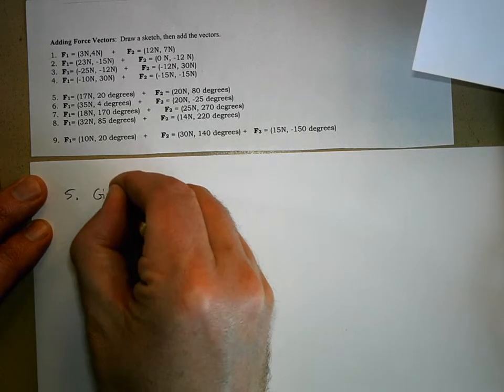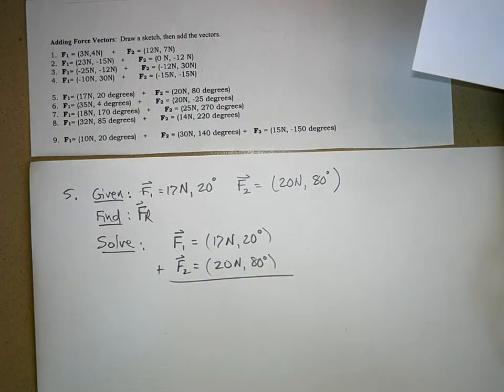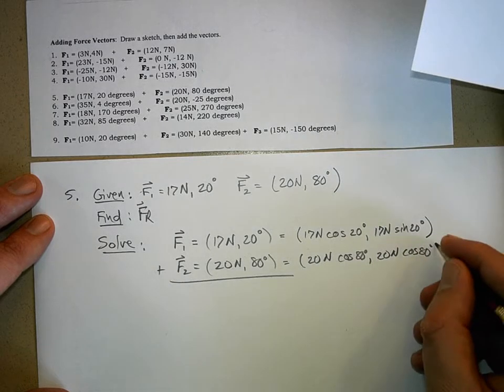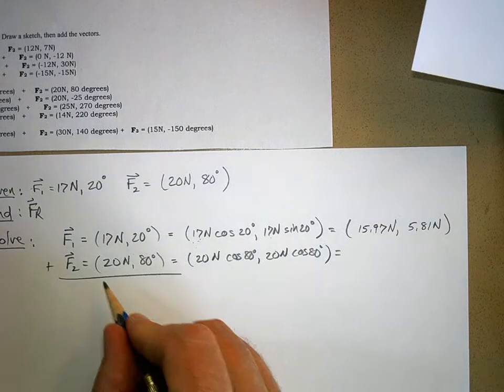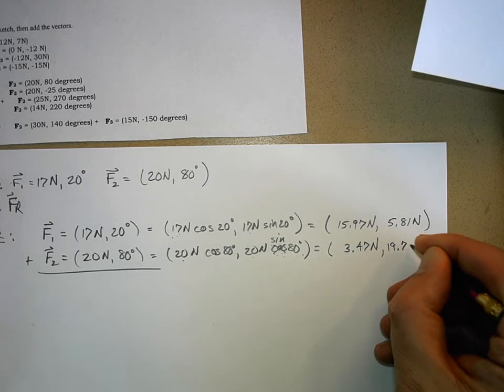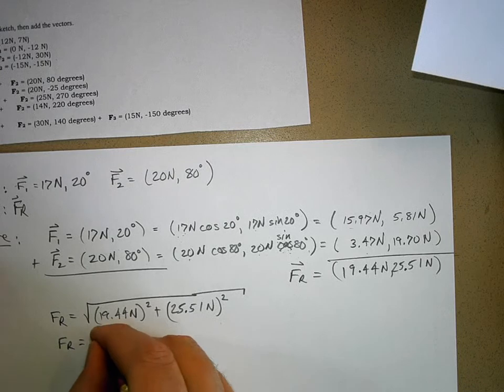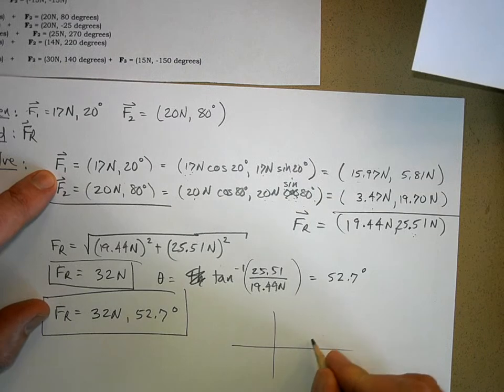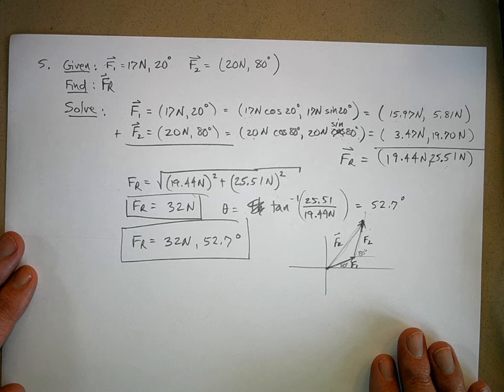PHY U5 A1 P5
A problem adding force vectors